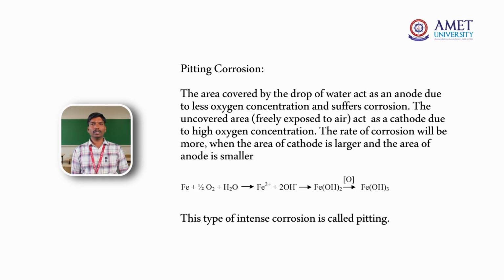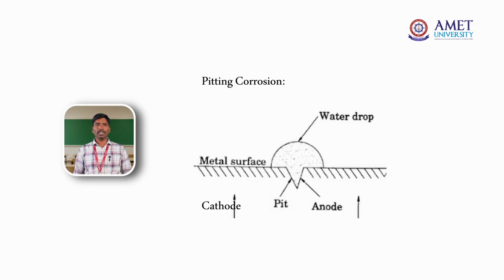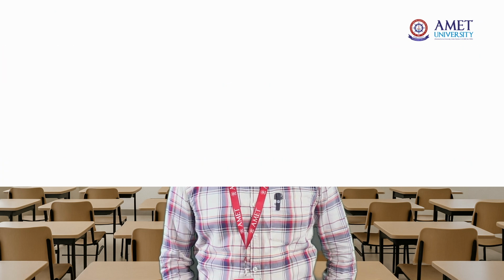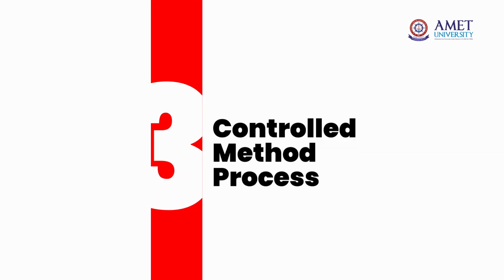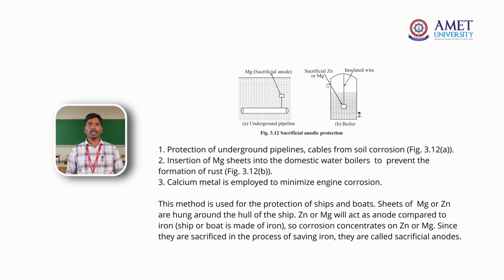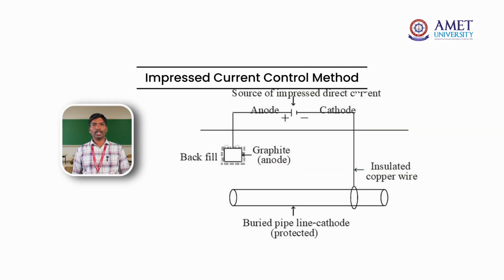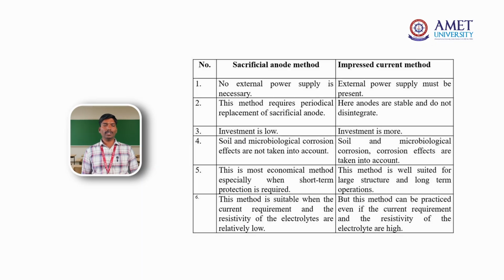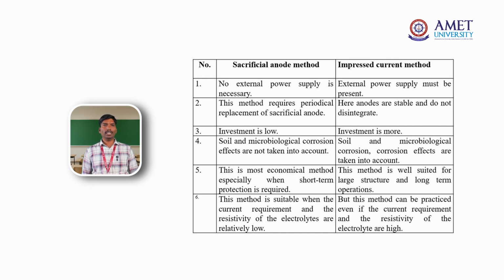CORROSION CONTROL METHOD by Dr TRajesh Kumar